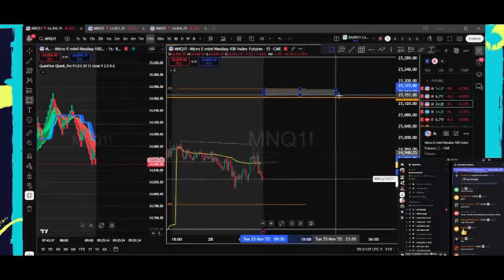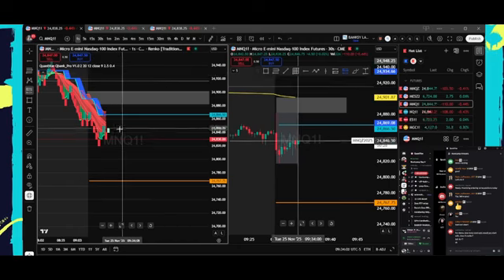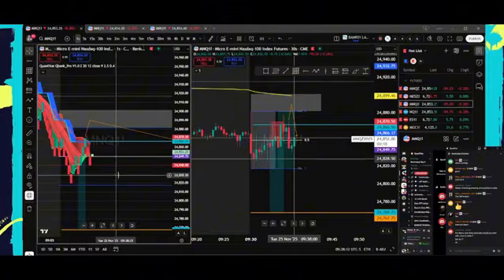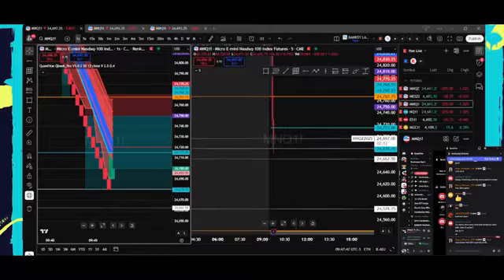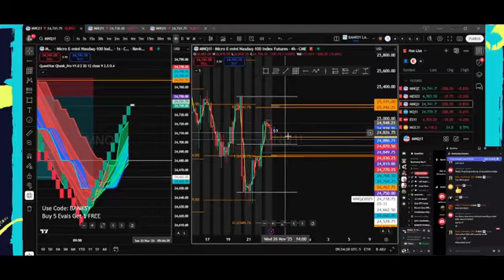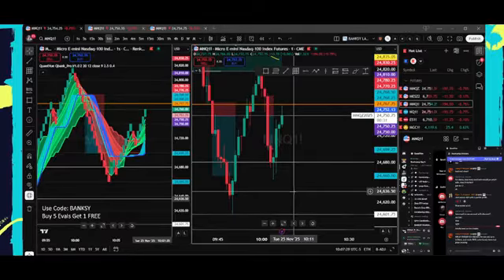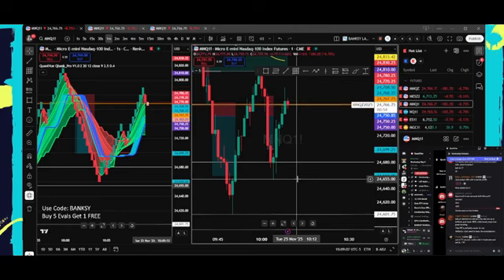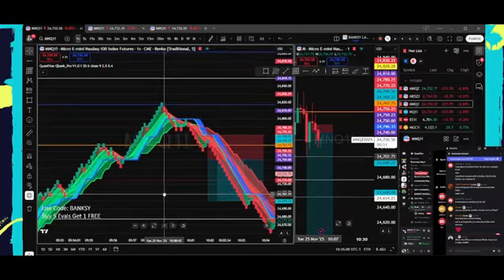DÍA 4 videoplayback 5